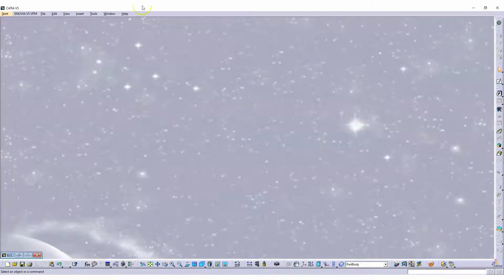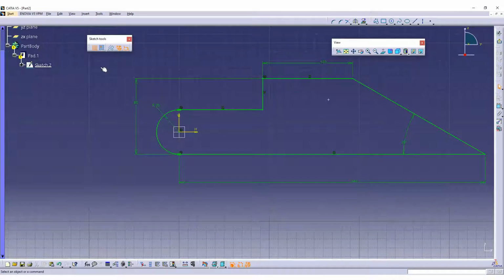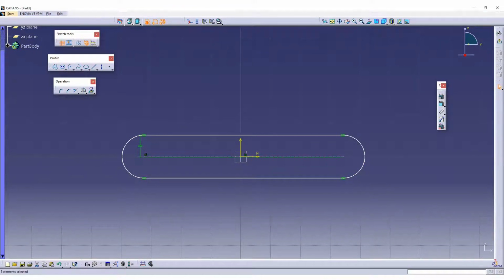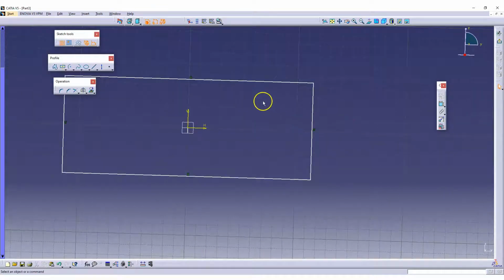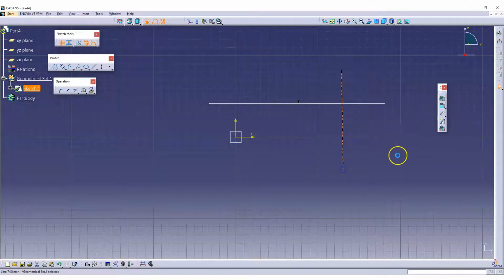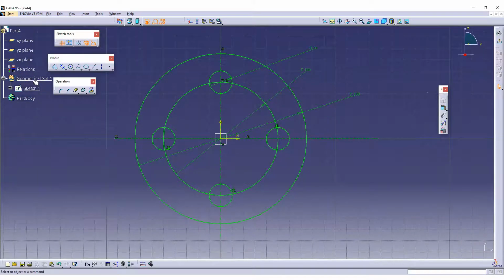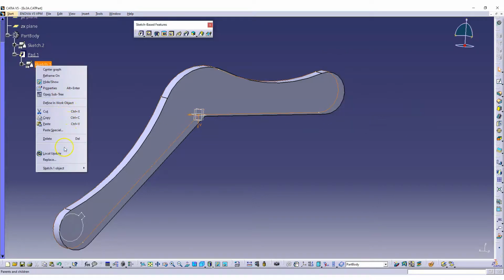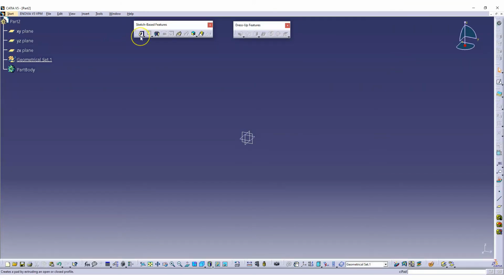CATIA V5 Session 2- Sketcher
Importance of Sketch Analysis, Profile Creation, Operation.
Introduction to Sketch Based Feature.